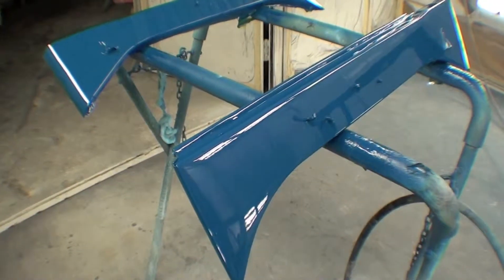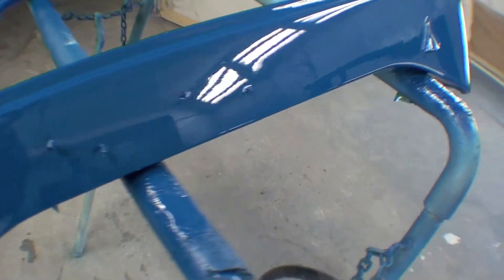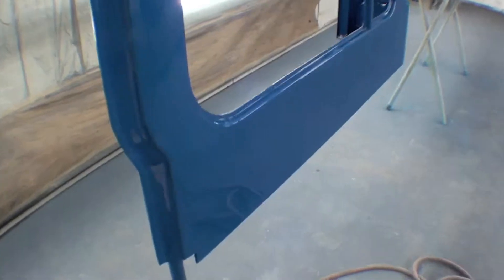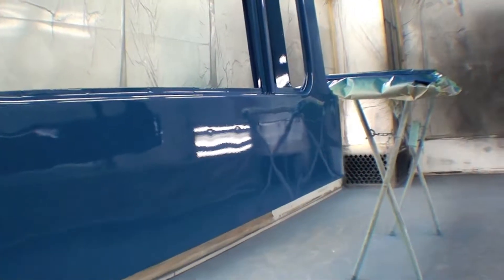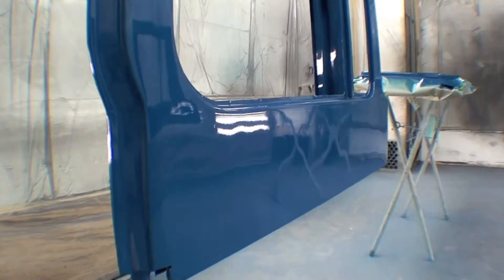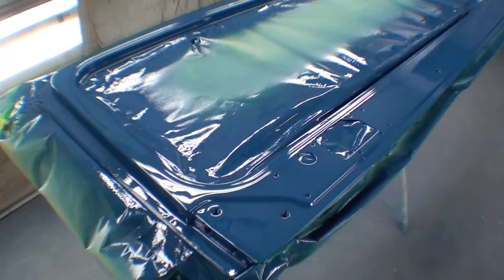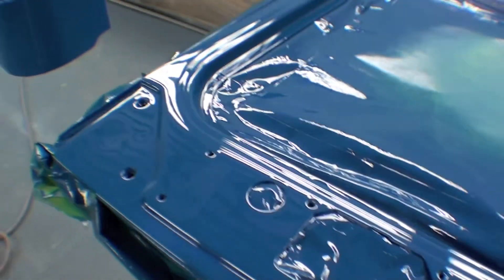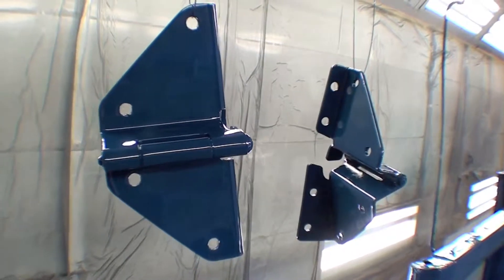Restoration FJ40 1982- Original Body | Video 63